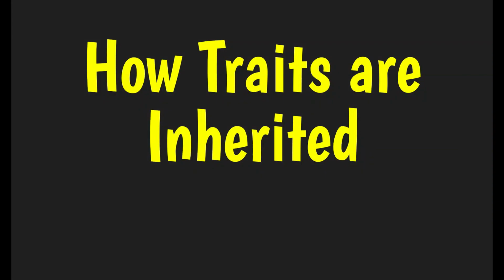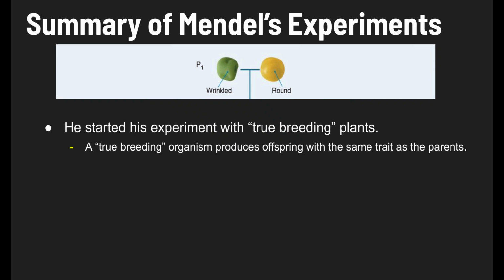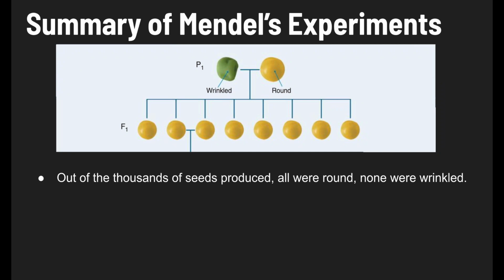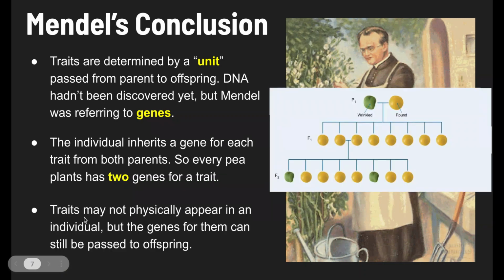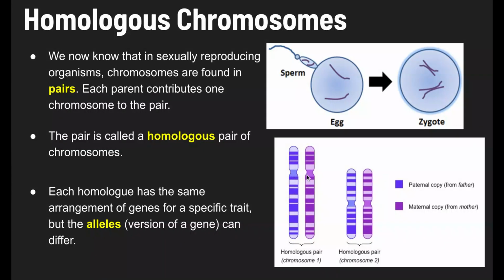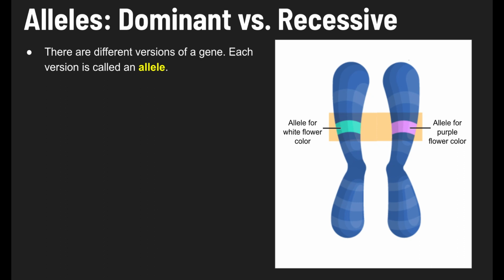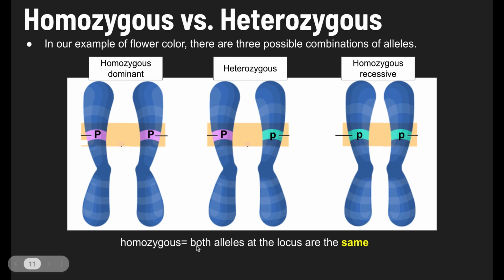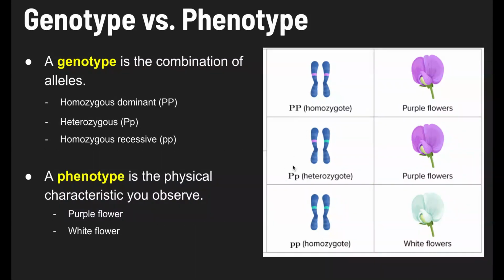8.2- How Traits are Inherited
The goal of this video is to define a trait and an allele, describe what determines whether a trait will be passed to an organism’s offspring, and how different combinations of alleles result in different traits.